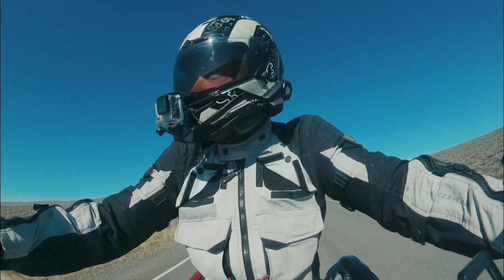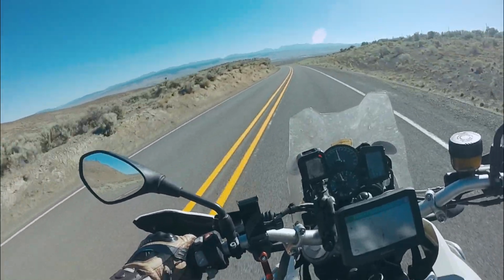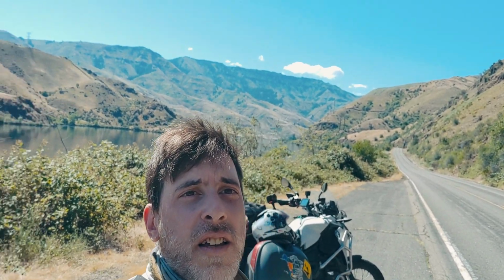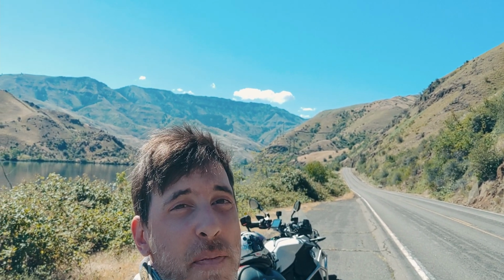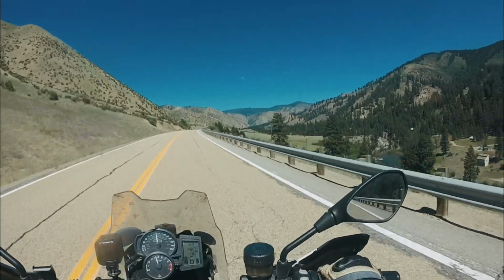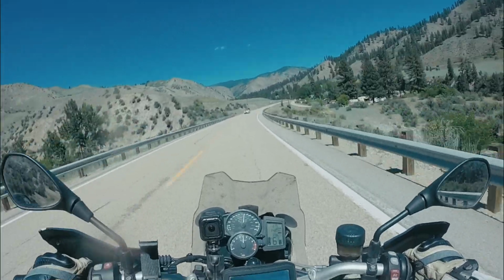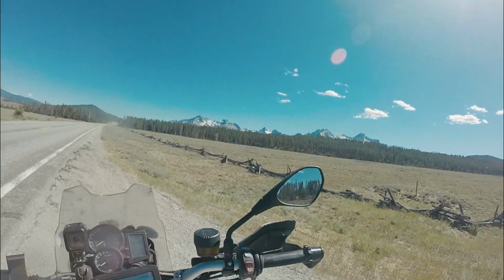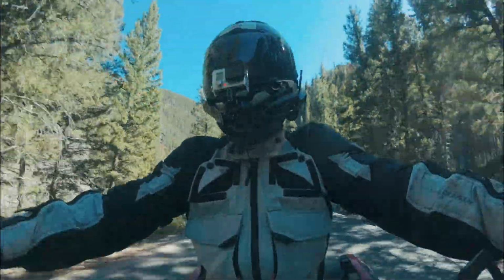Riding along the Sawtooth Mountains!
This motovlog is Part 2 of my 11 day motorcycle tour.  In this portion of the motorcycle trip, I ride from Baker City, OR to Stanley, ID, through Hells Canyon and past the Sawtooth Mountains in Idaho, riding along ID highway 21.  This is just one of my many adventure motorvlogs.  One of the most scenic rides in Idaho, this motovlog shows off just how pretty the Sawtooh Moutains are, and why you should take a motorcycle tour to see them!

About Me:
I am a motovlogger out of Portland, OR who does scenic rides and vlogs about the ride and the places I visit.  I do motorcycle trips, adventure riding and moto camping along with day rides to scenic and memorable destinations on some of the best motorcycle roads in the country.